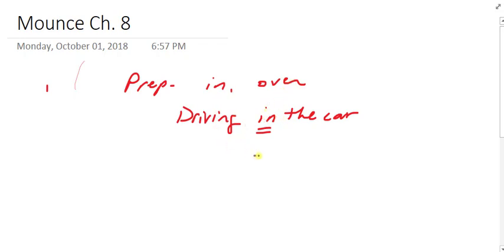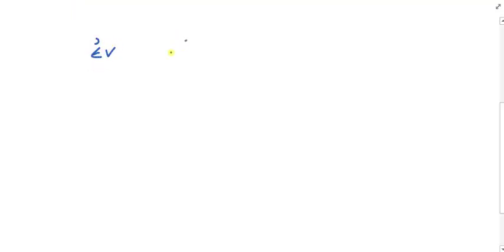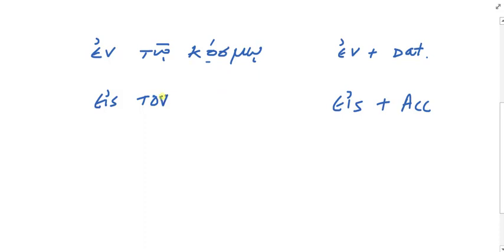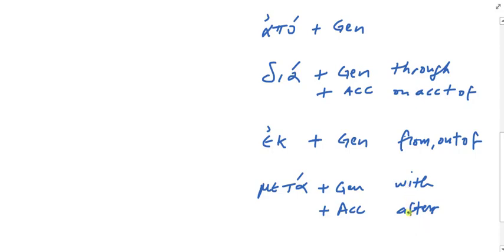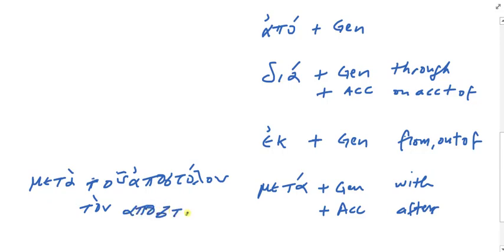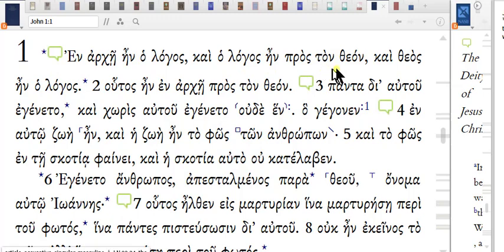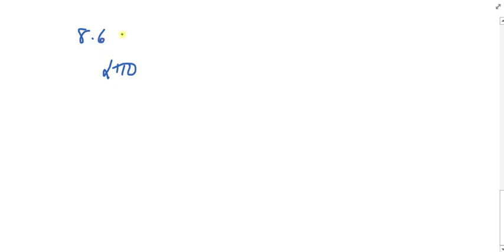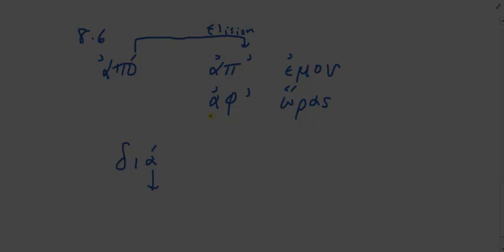Greek Mounce 8. Part 1